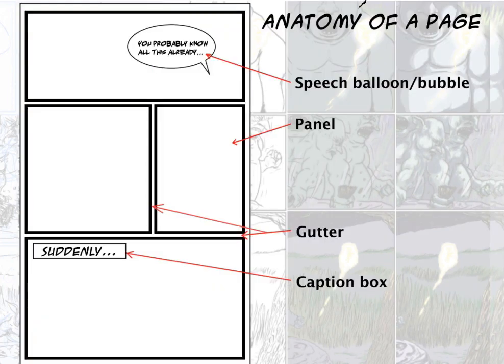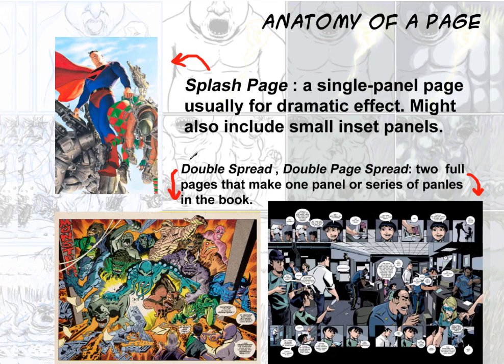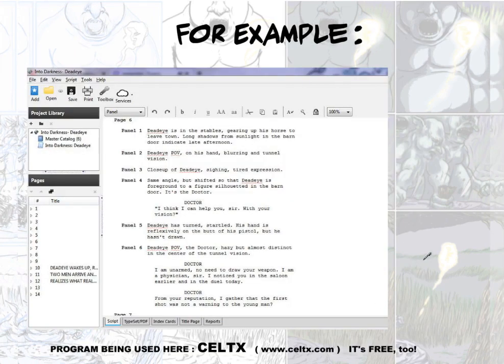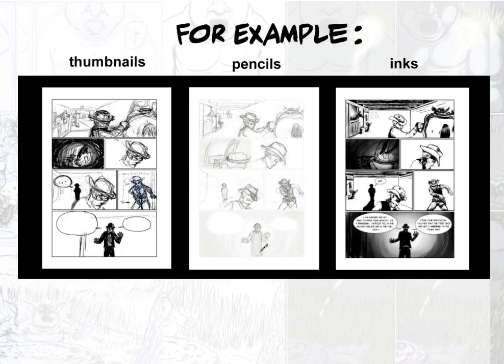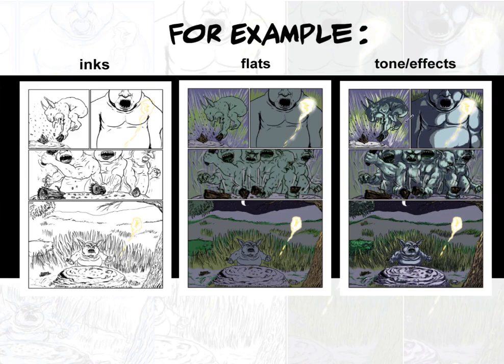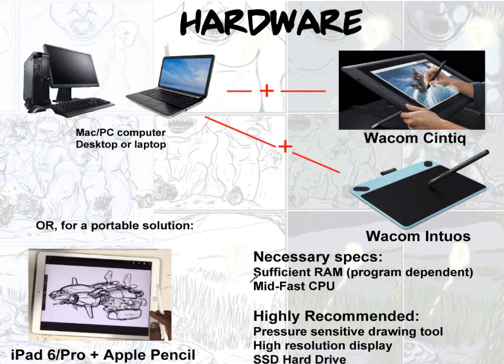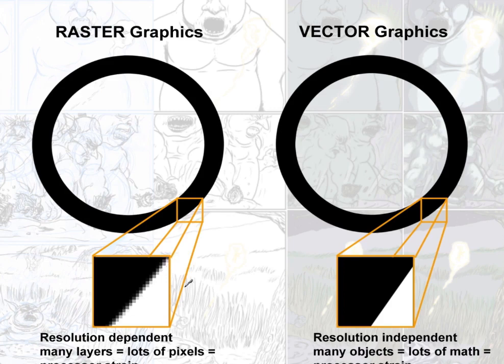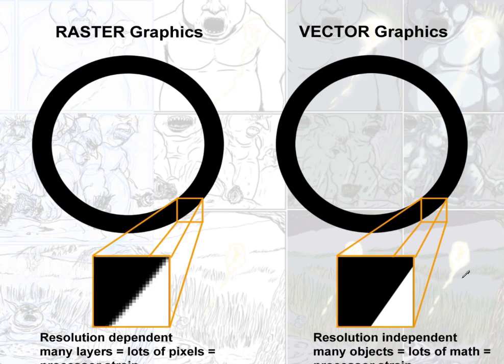Making Comics Digitally: Comic Conversation 2019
This is an overview/review of a seminar I held at the Stanton Library in North Sydney for Comic Conversation 2019.

In the seminar, we went over a basic introduction to the process and methods of producing comics digitally for print.

Thanks again to the Stanton Library and Comic Conversation for hosting!